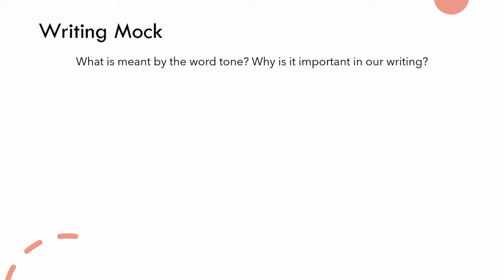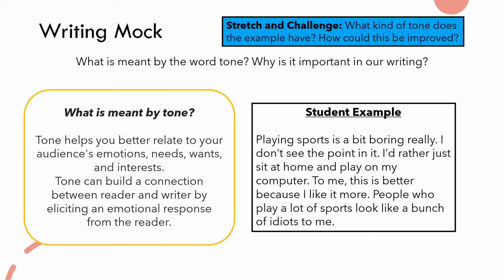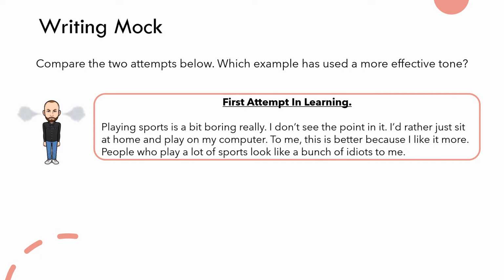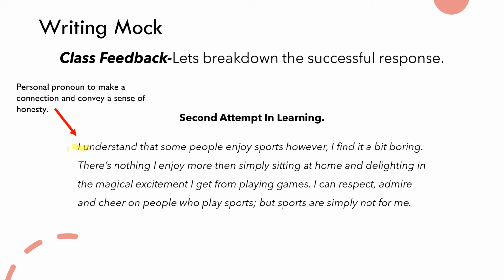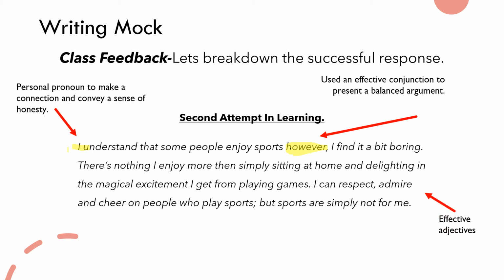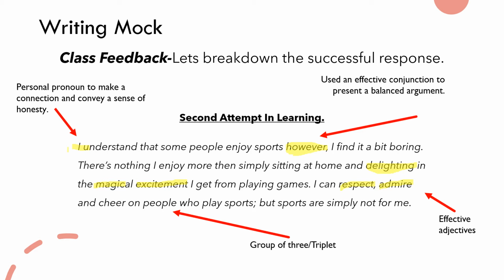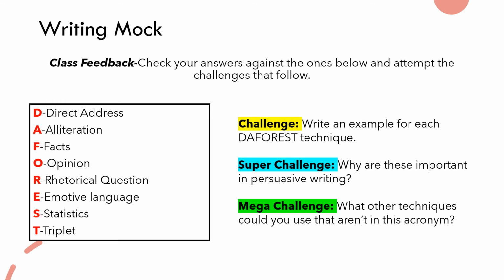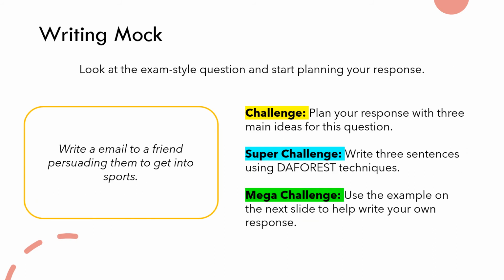Functional Skills and GCSE: Writing Mock Practice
A video lesson helping learners improve their writing skills for all aspects of the functional skills and English GCSE qualifications. The video includes a writing challenge and model responses to help students approach a writing task.

Additionally,  you can use the link below to help understand how to structure emails: